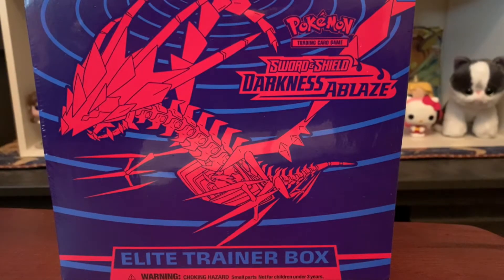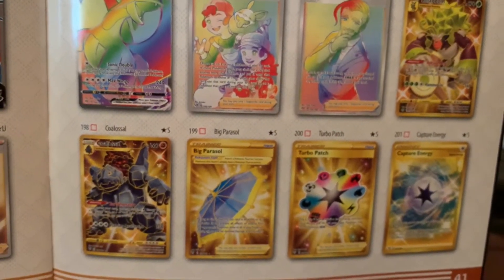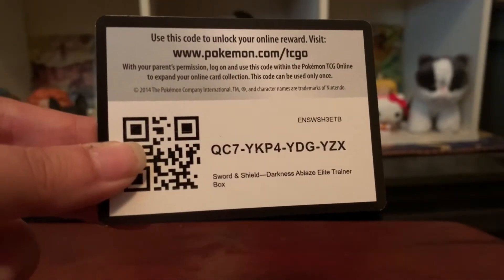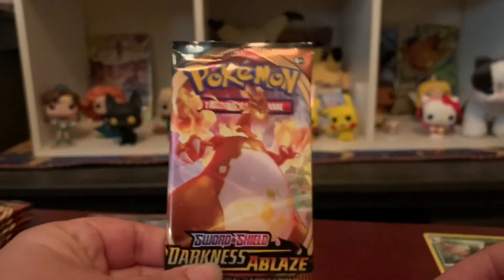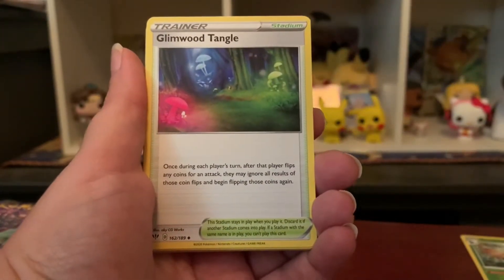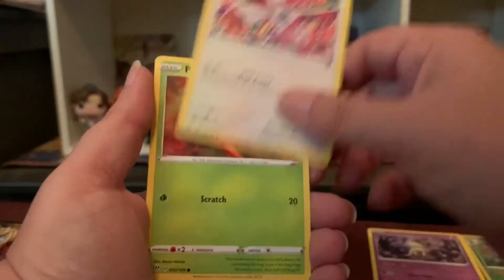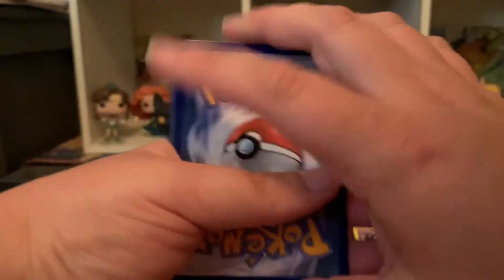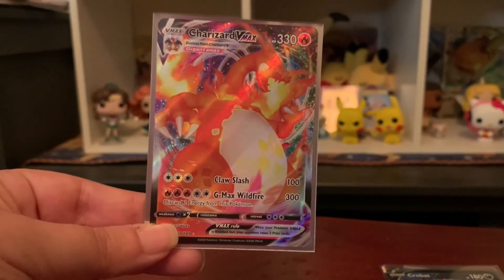**EPIC Darkness Ablaze ETB Opening!** | Where you at Charizard?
Today y'all I will be opening up my 1st Elite Trainer Box from the newest set, Darkness Ablaze! This will also be my 1st time opening Pokemon Cards from this set as well, let's do this! Also. did we pull some fire???

**Check out my last video of me and my husband have out very 1st Pack Battle on my Channel!**